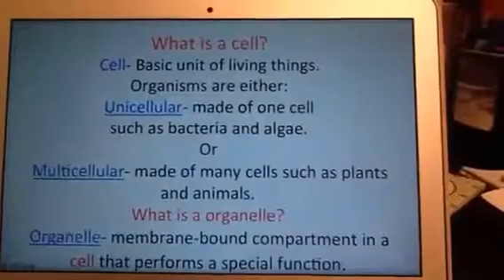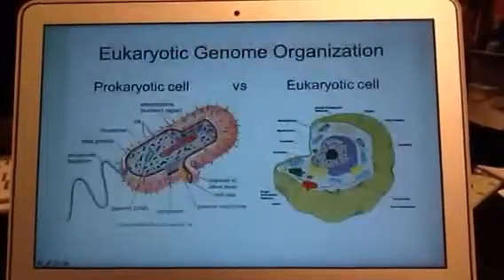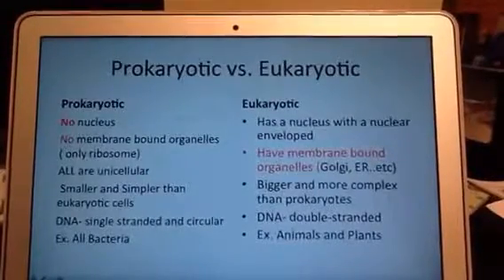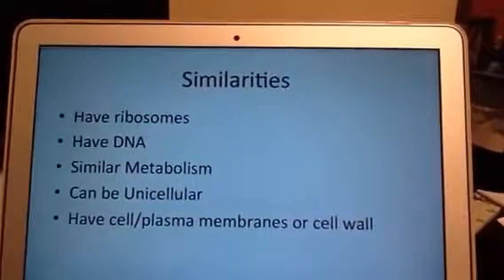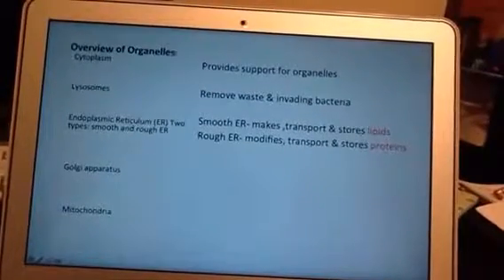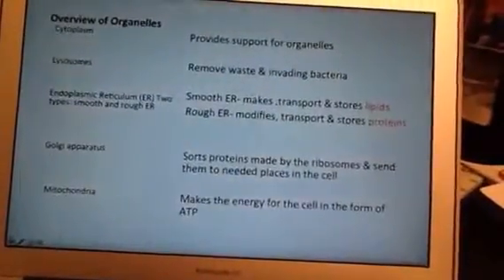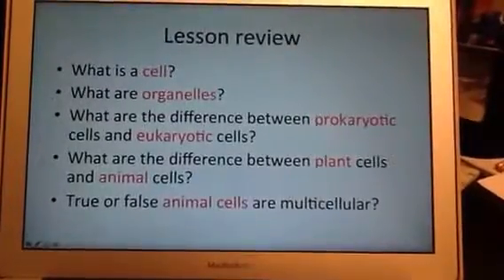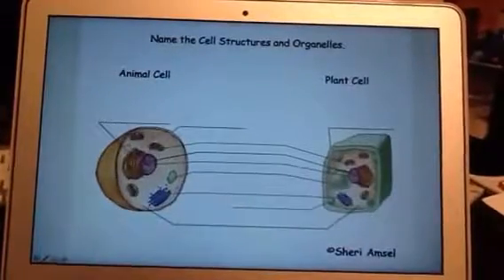Copy of Biology grade 10 flipped lesson